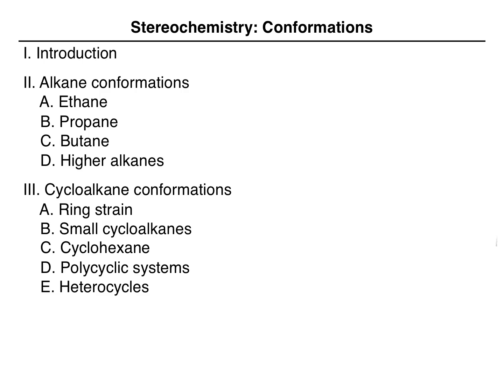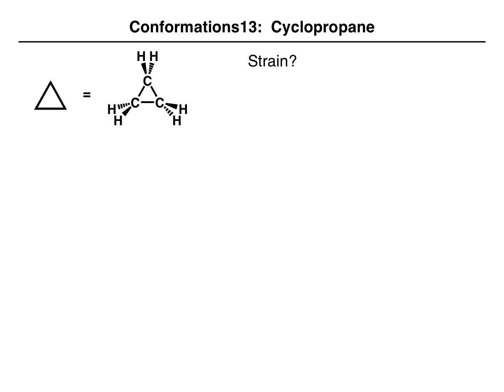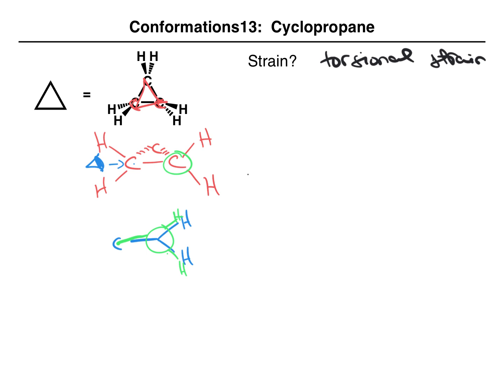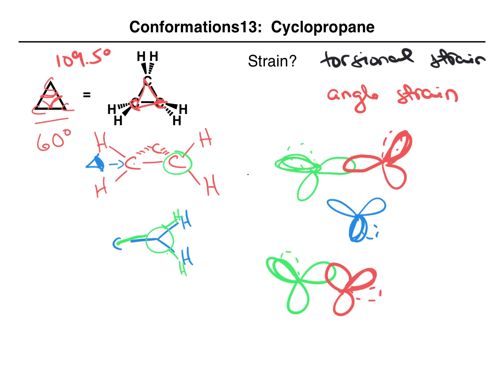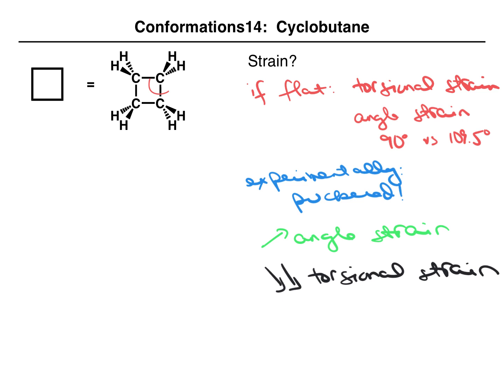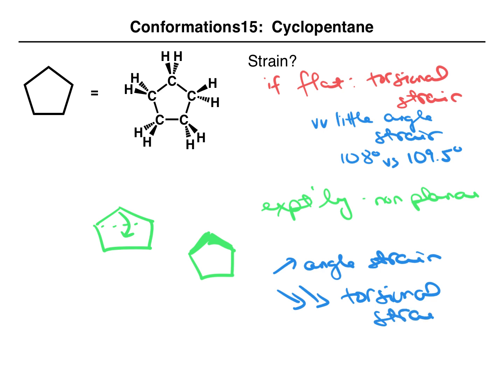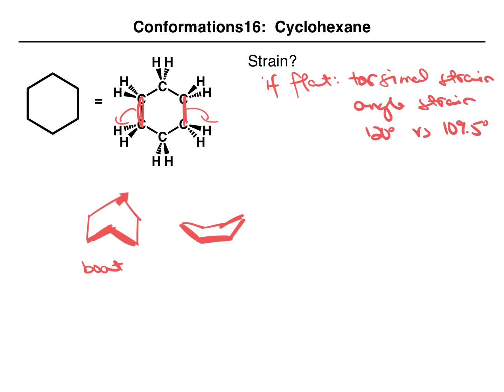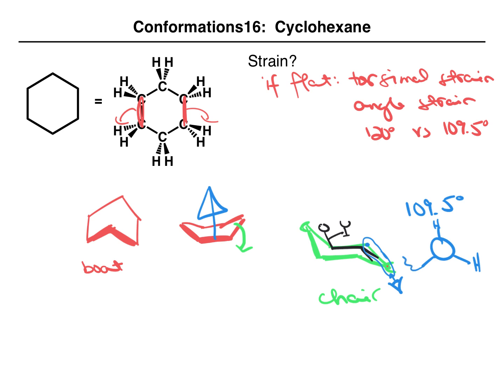Conformations-Cycloalkanes 13-16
Conformations
5 Conformations of small cycloalkanes